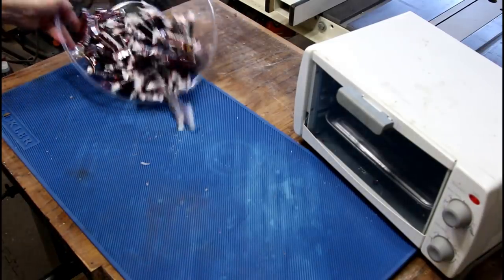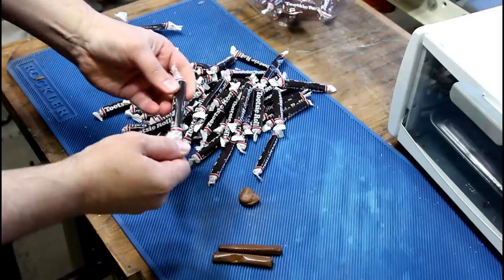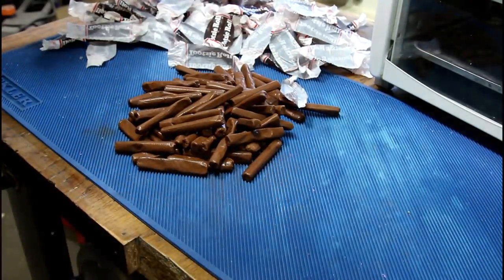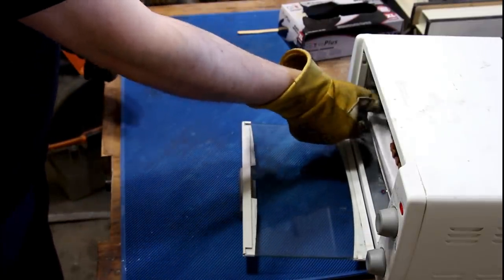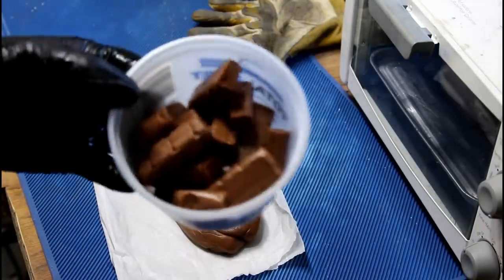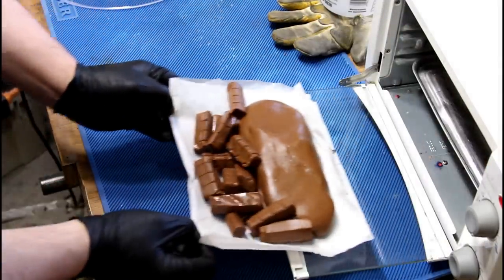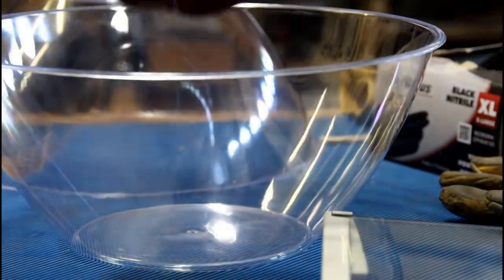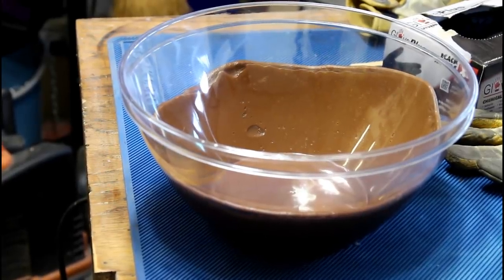What to do with Halloween candy leftovers?!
Finally a use for the most disliked Halloween filler candy.
The lowly Tootsie Roll.

WHY?! Why would you do that...?

Intro/Outro music by Jason Shaw@ audionautix.com